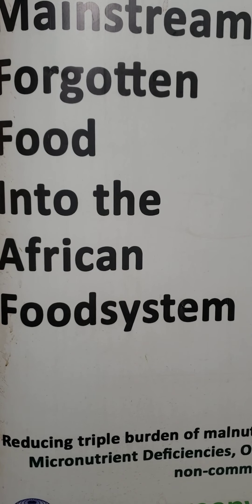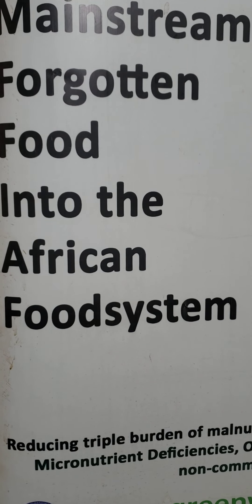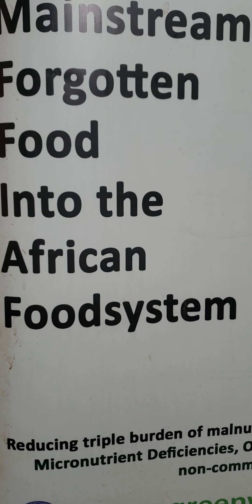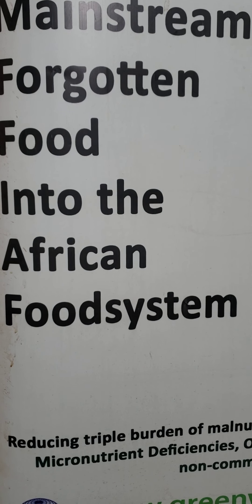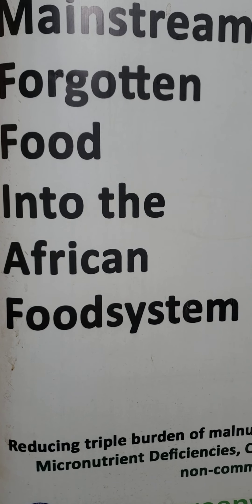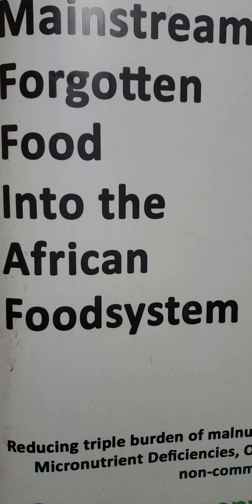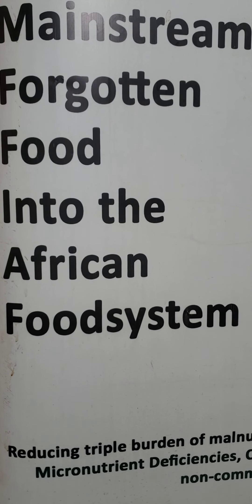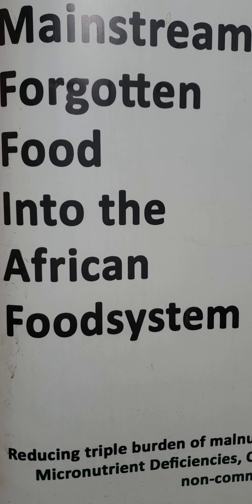African Forgotten Foods | African nightshades | Lisutsa | Managu | Nyuuseji | nsugga |SOLANUM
African nightshades
Scientific Name : SOLANUM
Africa nightshades  are several species of plants i genus Solanum, that are commonly consumed as leafy vegetables and herbs
 African nightshades are grown in both high and lowland areas in West and East Africa, particularly in Nigeria and Cameroon.
The Nso people call it Nyuuseji, and the Kom people call it Mbasi.
 Species known as African nightshade include Solanum scabrum, Solanum villosum, Solanum nigrum, and Solanum americanum.
 Other common names for African nightshade are Black nightshade and Narrow-leaved nightshade.
Local names of African nightshade include managu (Kikuyu), mnavu (Swahili), rinagu (Kisii), tsisutsa (Luhya), osuga (Luo), isoiyot (Kipsigis), kitulu (Kamba), ormomoi (Maa), ndunda (Taita), nsugga (Luganda), sochot (Keiyo), and esisogho (Lukhonzo)

Nutritional information
The leaves of African nightshade consist of 87.2 g water, 1.0 mg iron, 4.3 g protein, 38 kcalories, 5.7 g carbohydrates, 1.4 g fibre, 442 mg calcium, 20 mg ascorbic acid, 3660 μg β-Carotene, 75 mg phosphorus, and 0.59 mg riboflavin per 100 g fresh weight. The leaves also contain high levels of vitamin A, B, and C, and phenolics and alkaloids, including cocaine, quinine, nicotine, and morphine..
 A diet incorporating African nightshade is recommended for pregnant, lactating and breastfeeding , women of reproductive age, relieve from anemia and assist in milk production and cure malaria